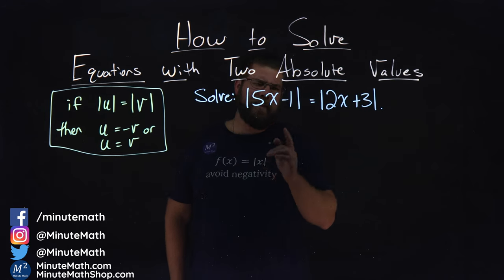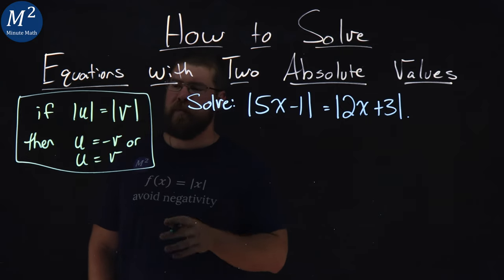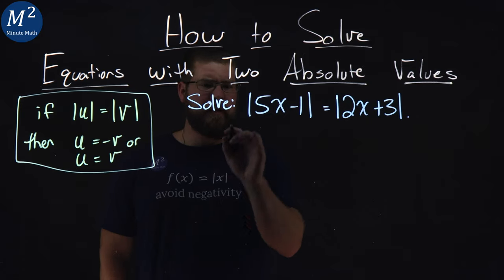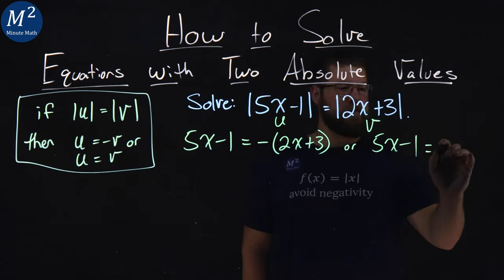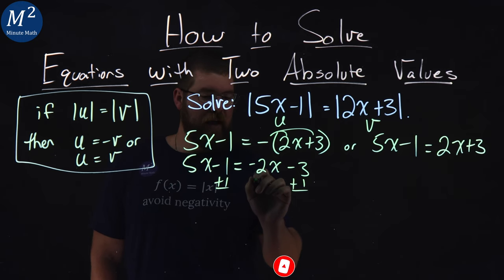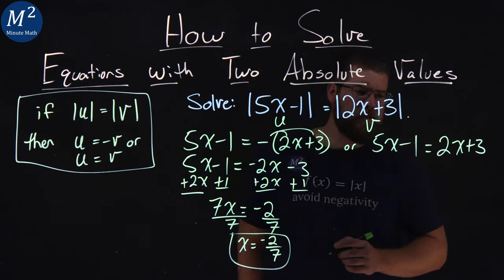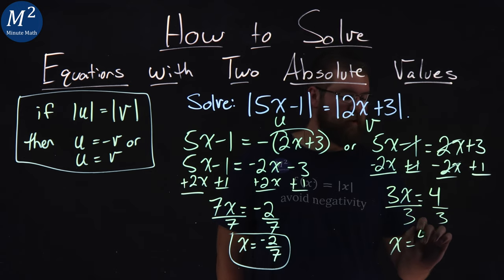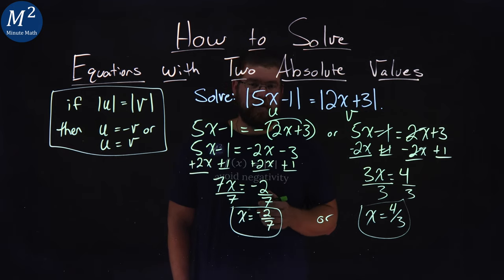How to Solve Equations with Two Absolute Values | Minute Math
In this video we cover how solve equations with two absolute values. We cover how to solve equations that have two absolute values in them.

Amazon Store Front: How we make our videos, Recommended Educational Resources, Etc.:

Marecek, L., & Mathis, A. H. (2020). Solve Absolute Value Inequalities. In Intermediate Algebra 2e. OpenStax.